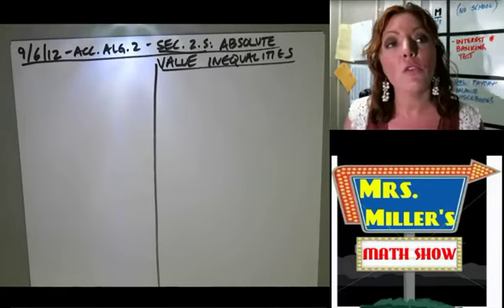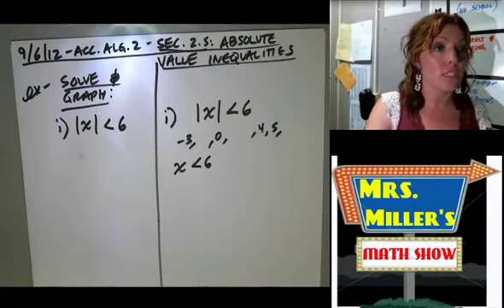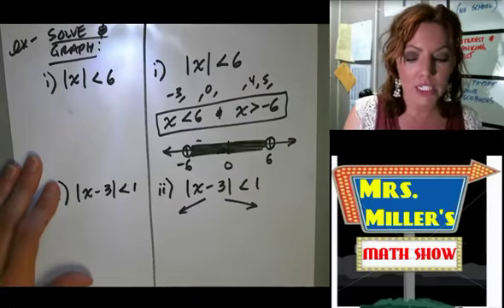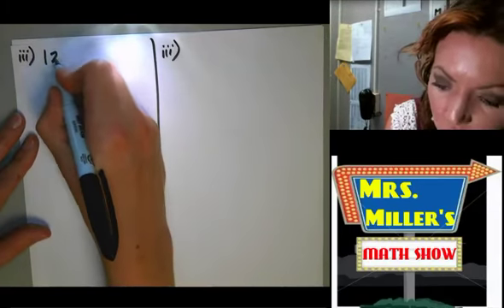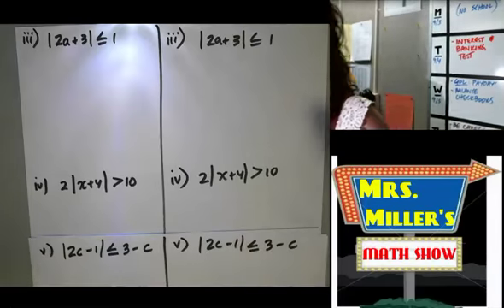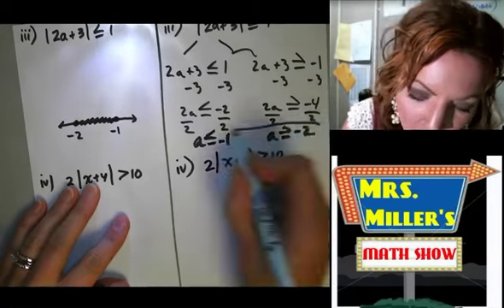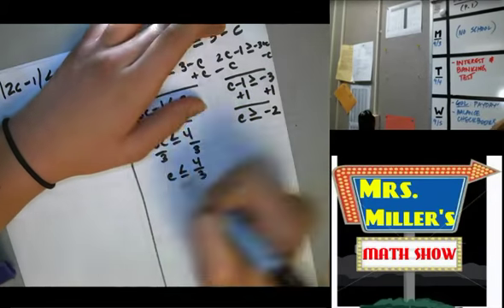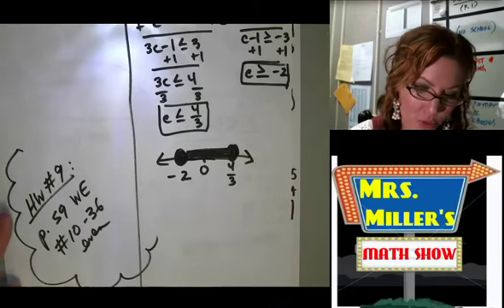090612 AccAlg2 AbsoluteValueInequalities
Solving & Graphing absolute value inequalities